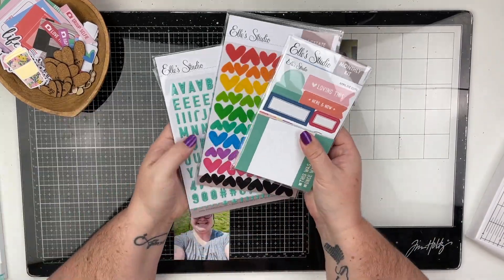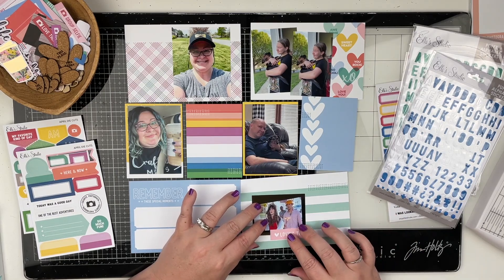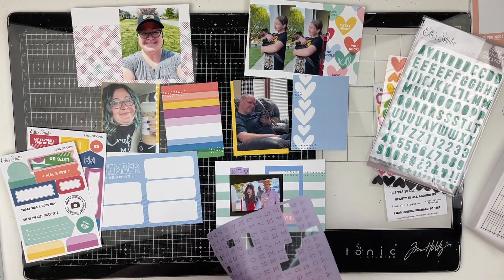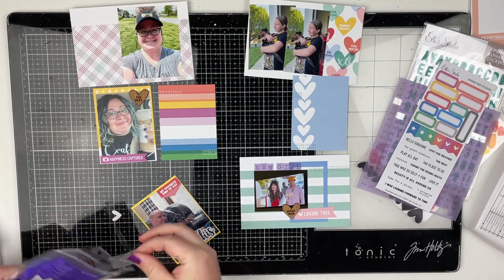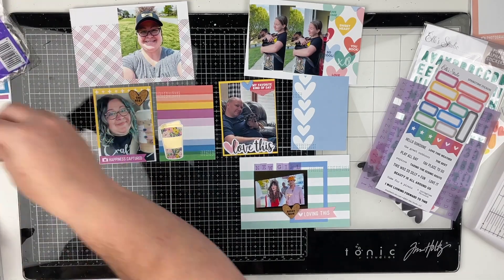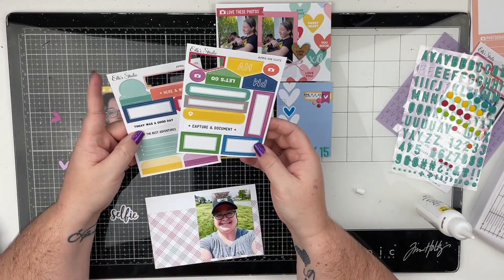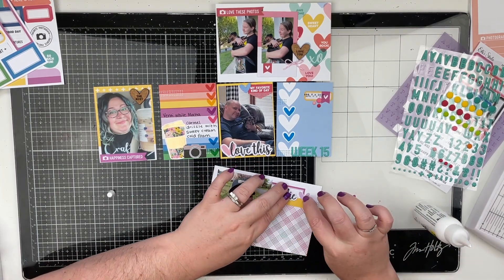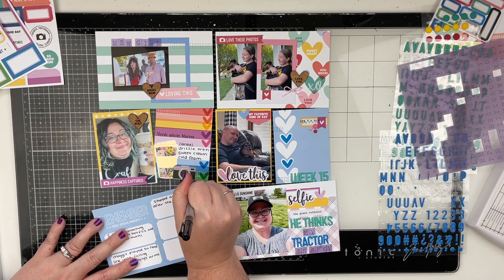Project Life Process Video // Week 15 // Elles Studio April Kit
Hello friends! I hope you all are having a great week, in today's video I will be using the Elle Studio April Kit and some of the add ons for my week 15. Thank you for all of your support!